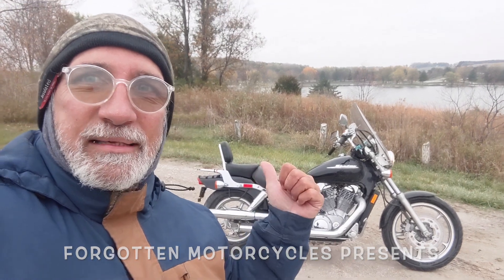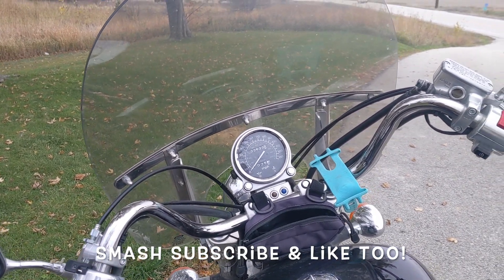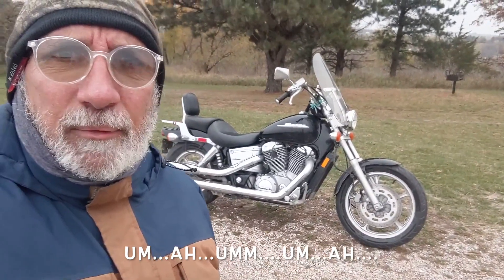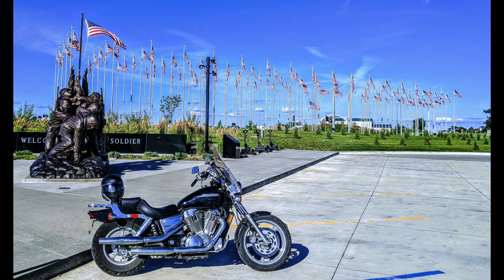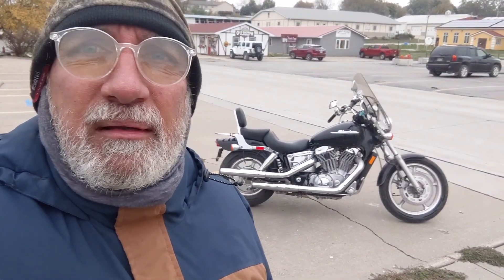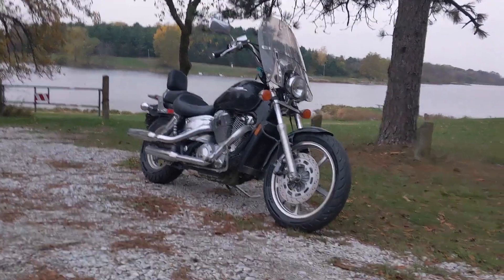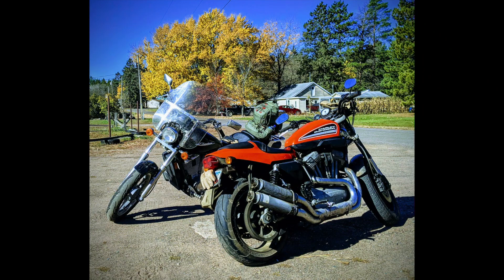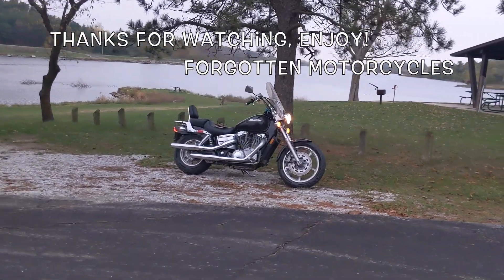The Best Universal Japanese Motorcycle! Honda Shadow Spirit VT1100C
Is it a UJM? Are these cruisers the new Universal Japanese Motorcycle? These bikes do just about everything very well. This is my Honda Shadow Spirit 1100. A dead reliable 67 cubic inch V-twin that checks all the all-around motorcycle boxes. These bikes are easy to ride, have plenty of power, are very reliable and look good doing it. What do you thing? Wahoo!